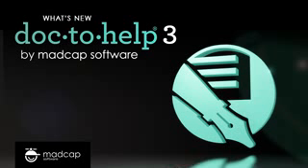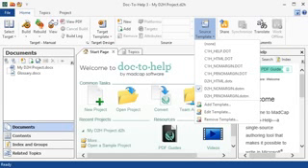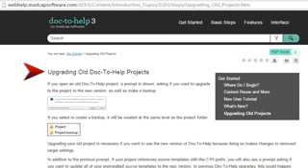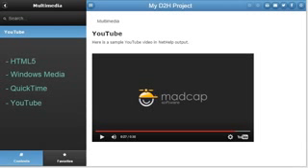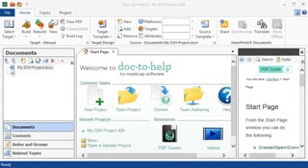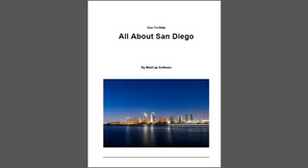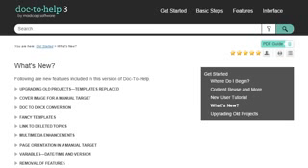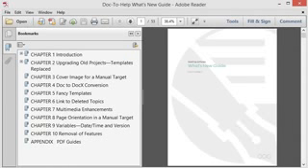Whats New in Doc-To-Help 3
Learn what's new in Doc-To-Help 3, the leading authoring and publishing tool used to create online Help, policy & procedure guides, eBooks, and more.